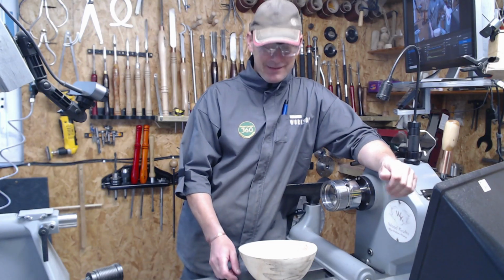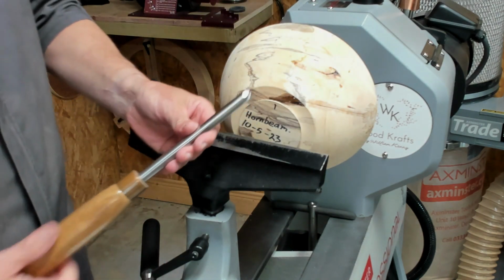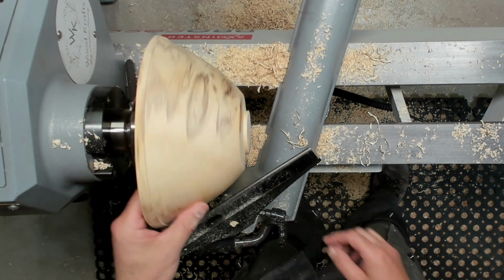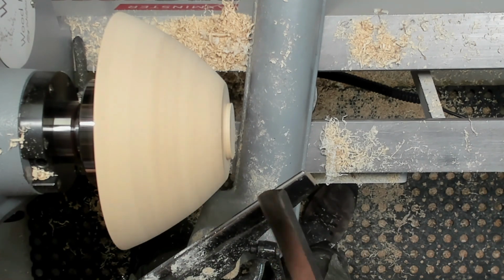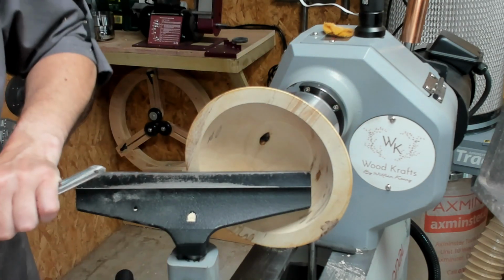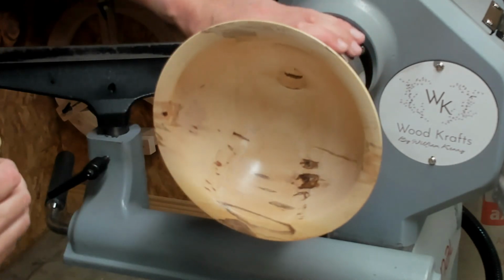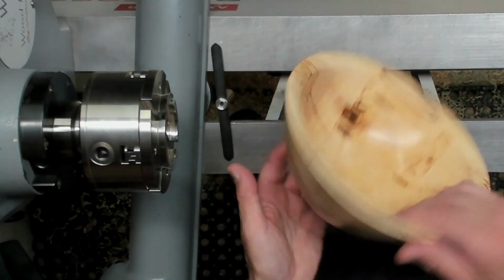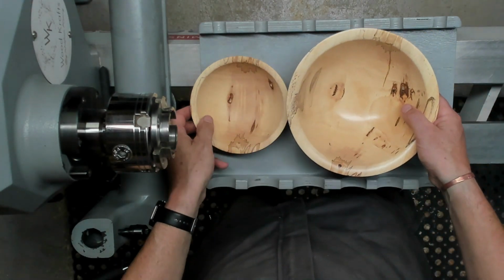Hornbeam, Punky and Cracked, Can I save it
Hi everyone welcome to the channel,
In this video I turn some beautiful spalted Hornbeam it does have a few challenges for me, Cracks inclusions and also very Punky but pop in for a look and see how I deal it all,
kind regards from Will.